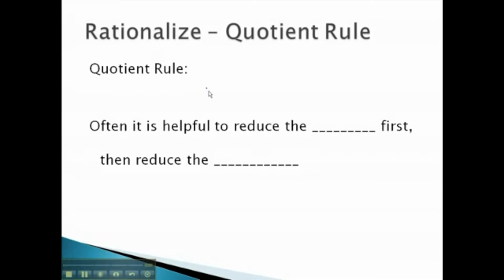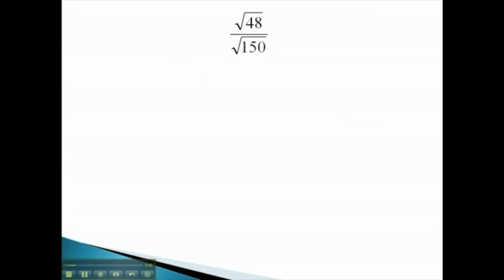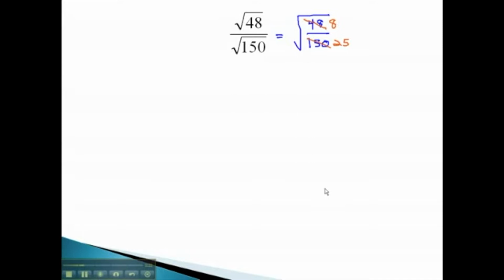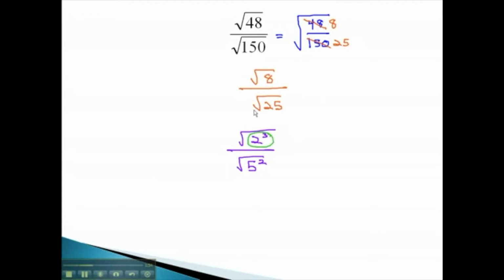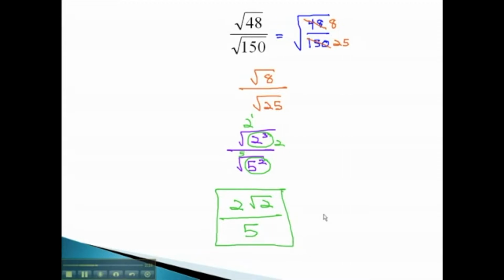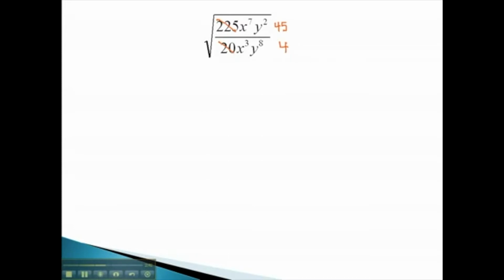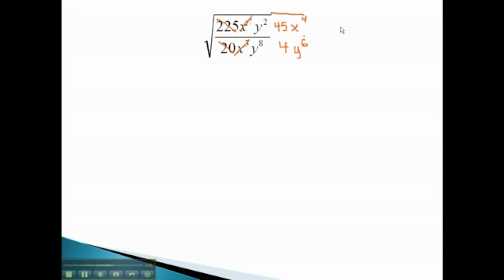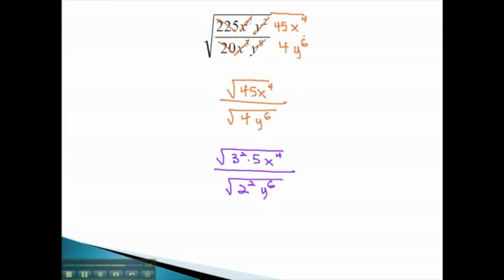How to Divide Radicals Using the Quotient Rule (With Solved Examples)